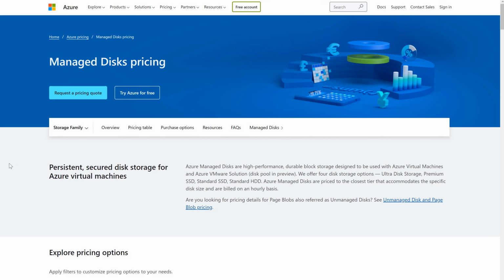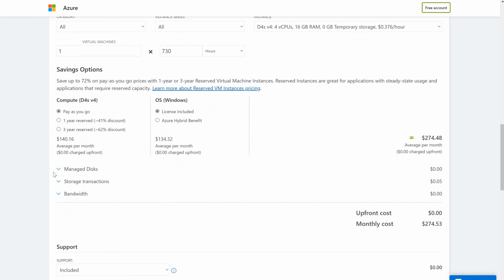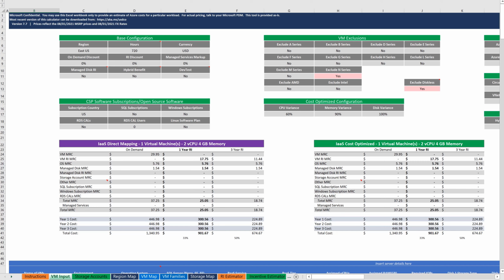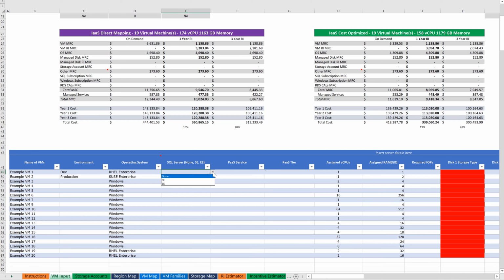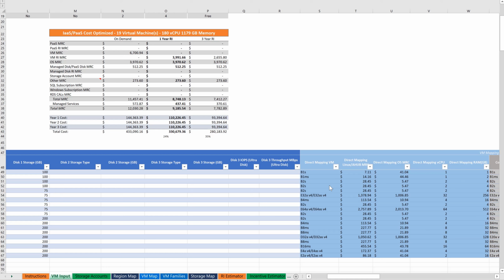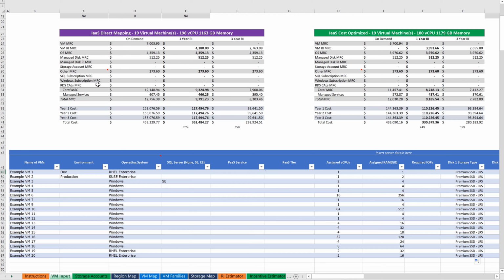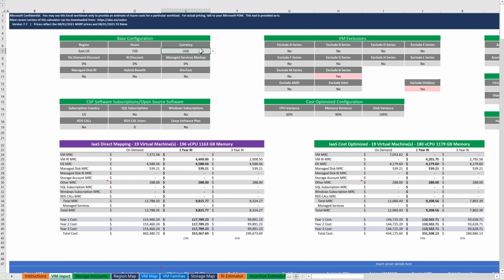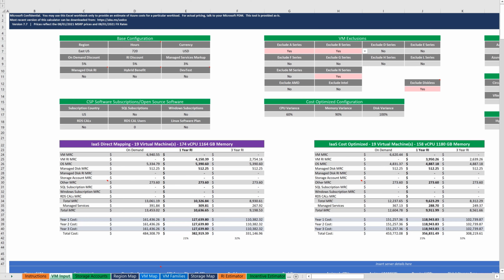Azure Rapid Assessment Estimator Overview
18-minute video outlining how to price Azure services using Azure.com pricing, the Azure.com Online Calculator and the Microsoft Excel based DCO Azure Rapid Assessment Estimator (ARAE).  Guides you through how to setup the initial estimate, load server details, select the region, set any discount you may receive from Microsoft, as well as setting any applicable Managed Services markup you may want to charge your customers